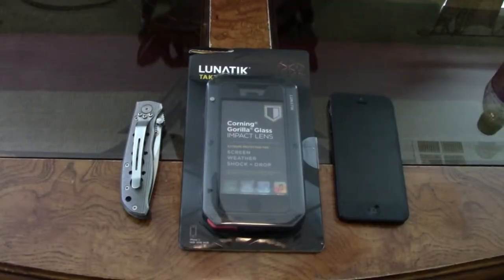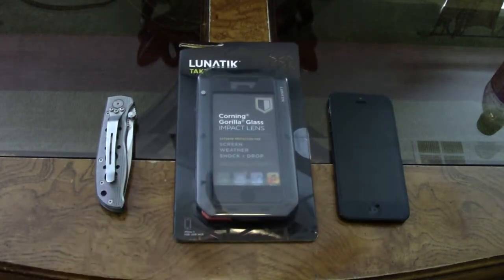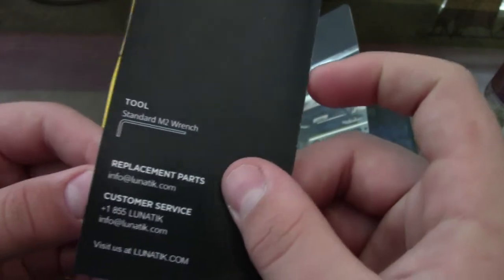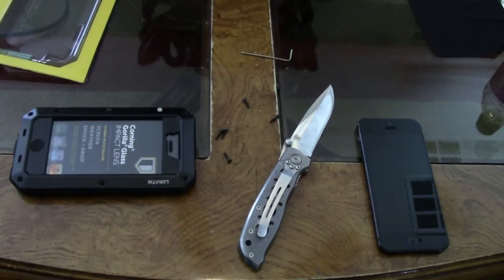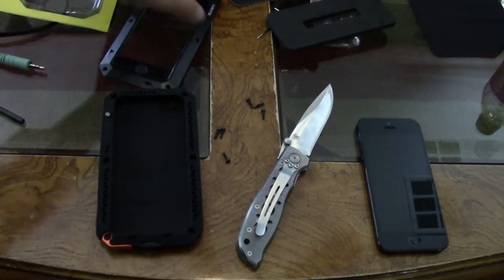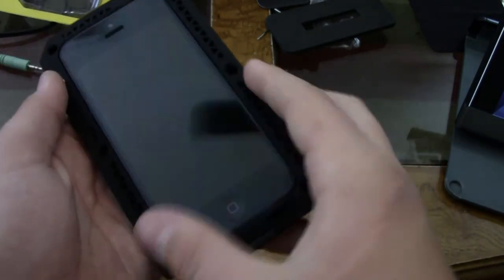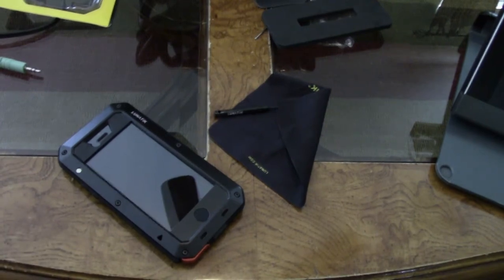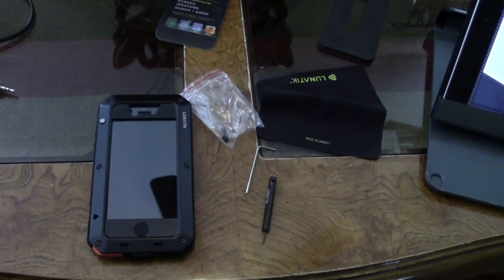Lunatik Taktik Extreme Unboxing and Review *Best Case EVER*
Today I decided to review a product shipped to me from Hong Kong. I wanted to ask you guys to leave a like, favorite the video and most importantly subscribe to stay updated on everything I post and comment on what you want me to do in the future! I have a Griffin Survivor for the IPad 2 coming soon! I don't want to just keep posting cases, give me some new ideas or send me a YouTube message. Stay awesome Lunatiks!